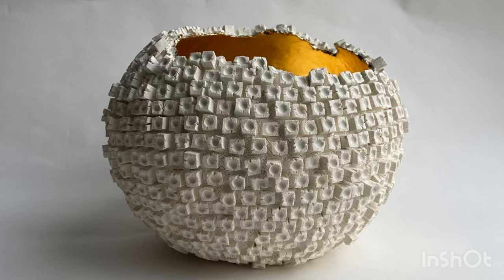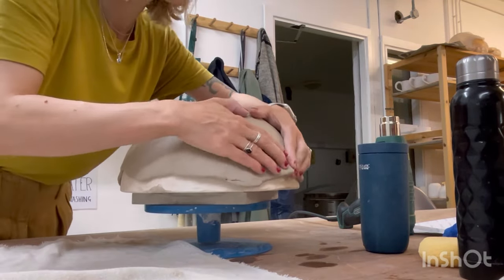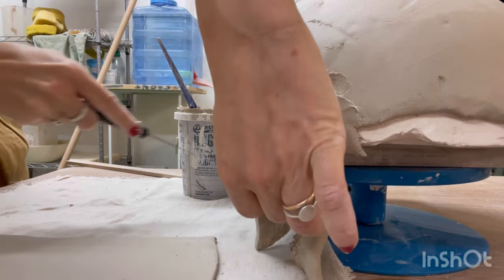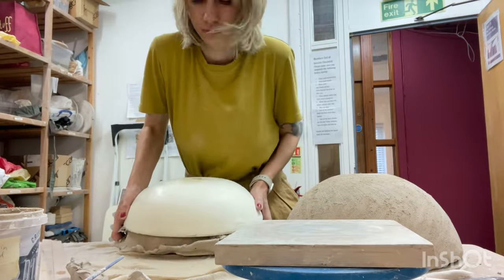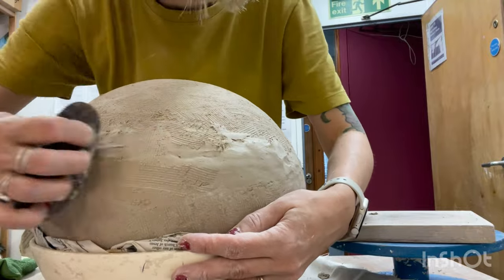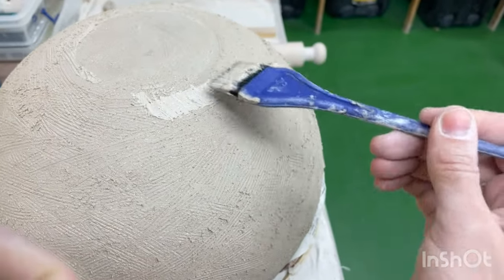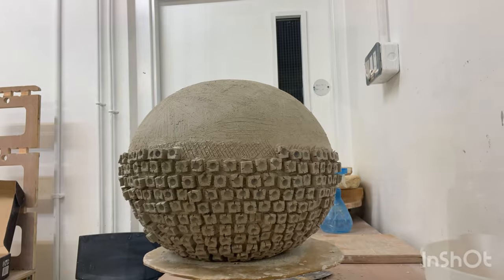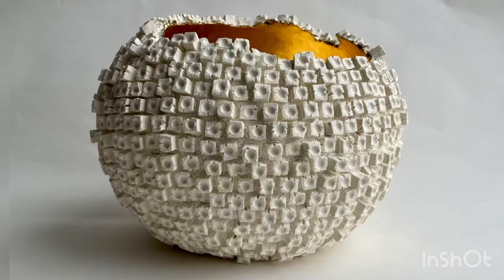Ceramic Bowl Sculpture Creation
Embark on a mesmerizing journey as I guide you through the creation of the 'Golden Oasis,' a stunning decorative ceramic bowl adorned with intricate detailing and a touch of gold. Witness the step-by-step process, from shaping the clay to the final glaze, as this sculpture comes to life. Learn techniques, tips, and enjoy the therapeutic artistry in this crafting adventure.